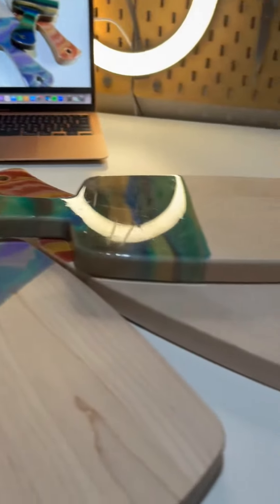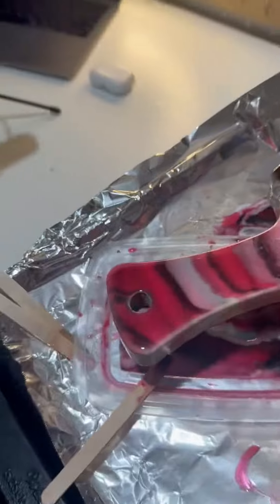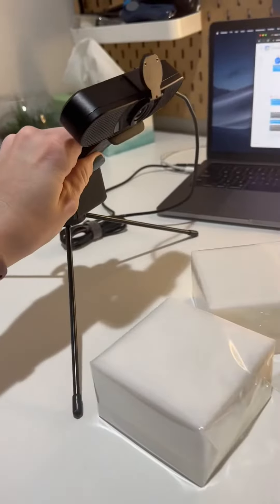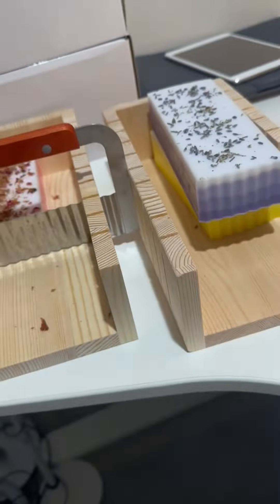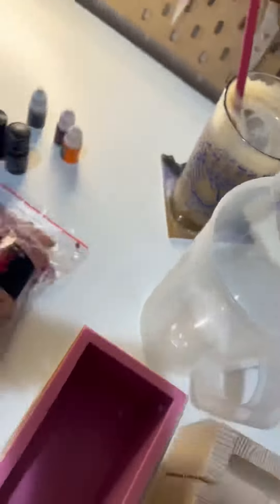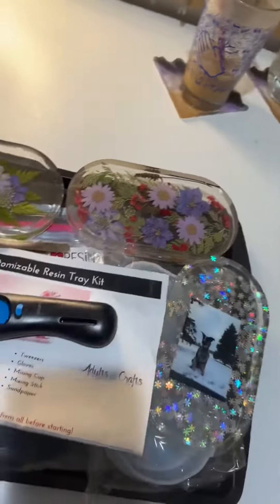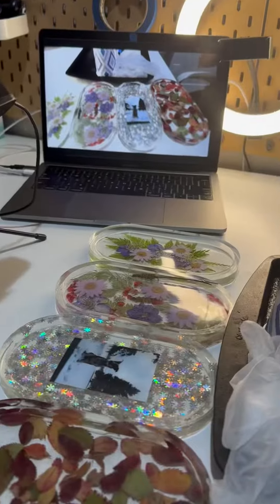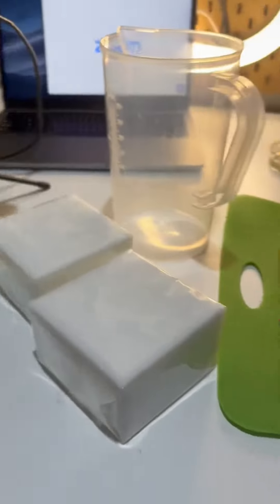Behind the scenes look at our virtual craft classes!